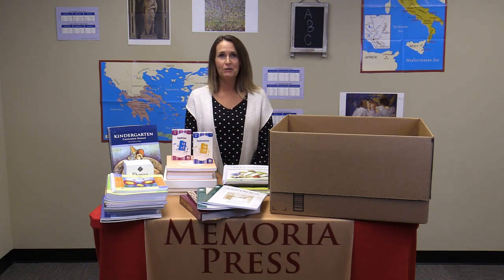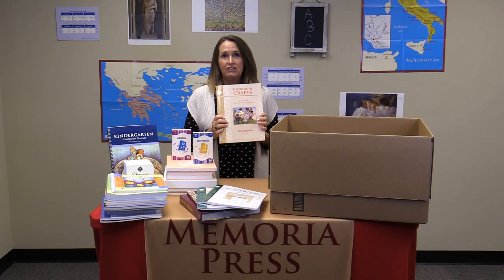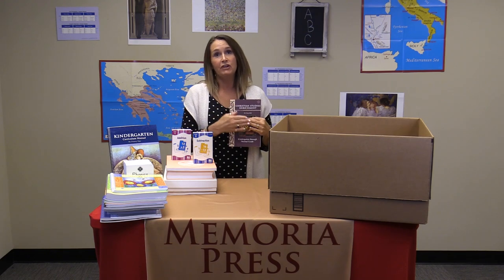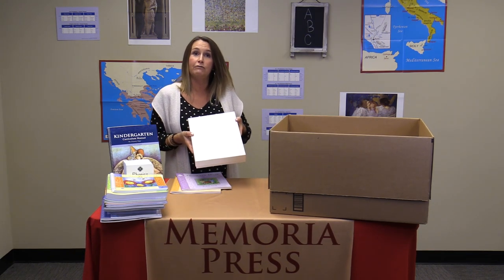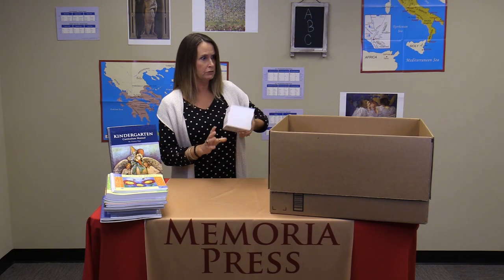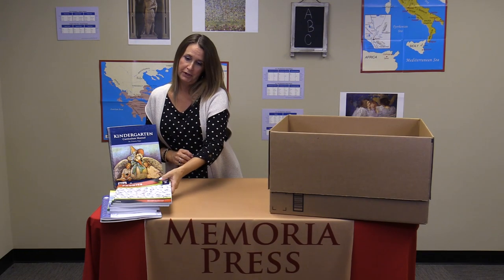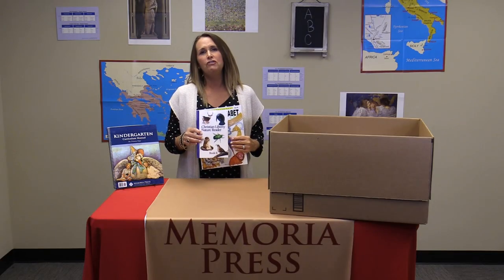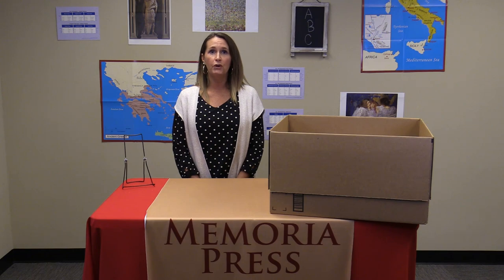Kindergarten Classical Core Curriculum Package from Memoria Press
Memoria Press' Director of Primary Education, Michelle Tefertiller, guides you through everything that is included in the Kindergarten Classical Core Curriculum.